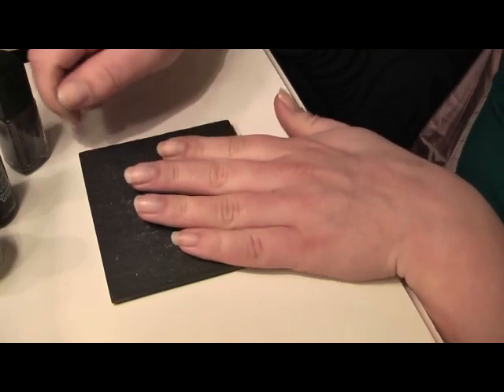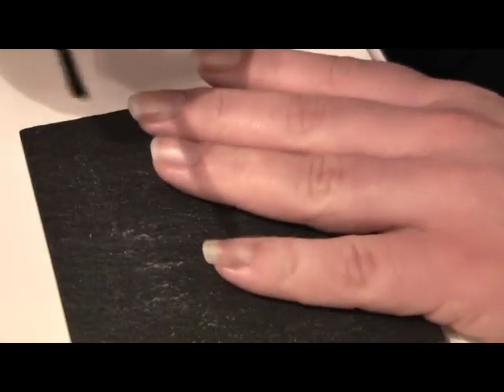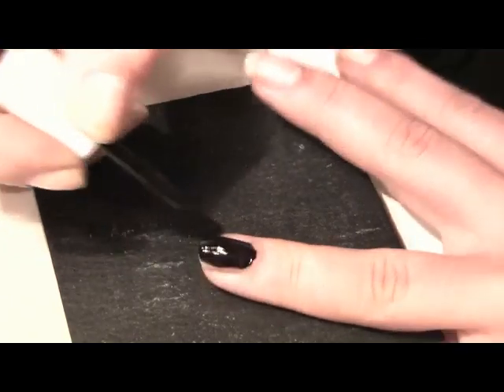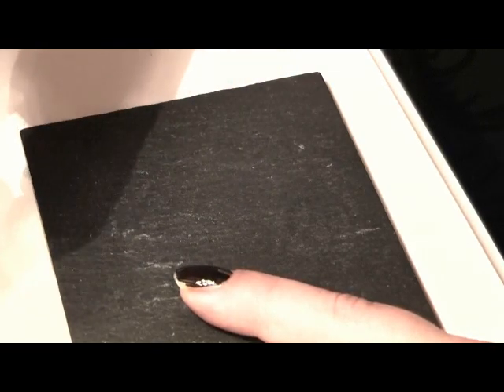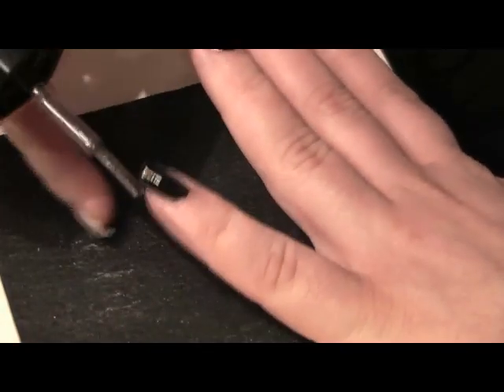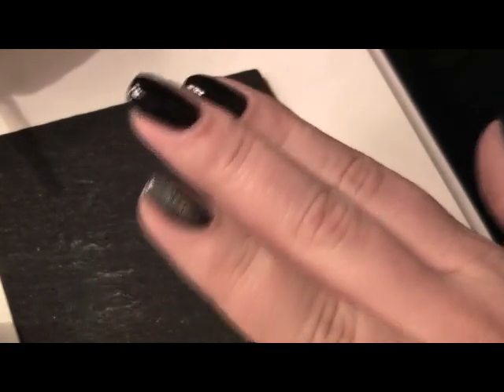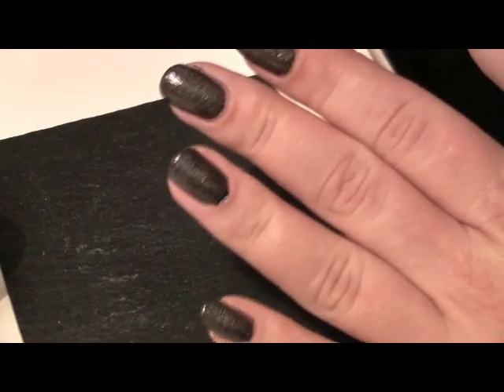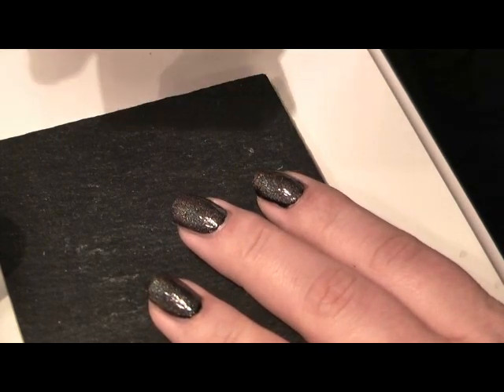TBYB Nails Sally hansen Black out & Rococo andromeda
Hia everyone,
Follow me and send all requests on twitter
Today I am using, Sally hansen's hard as nails black out with Rococo's andromeda over the top.

I hope you enjoy my Nails-try before you buy segments.
In these  videos I will go grab what ever nail polish you have your eye on and try it out for you before you buy.
All you need to do is comment me which nail polish you like out there and I will do a review, swatch etc to show you exactly how it will look on your nails.